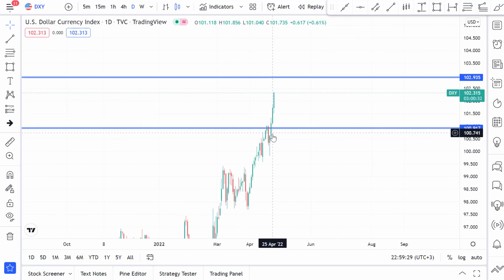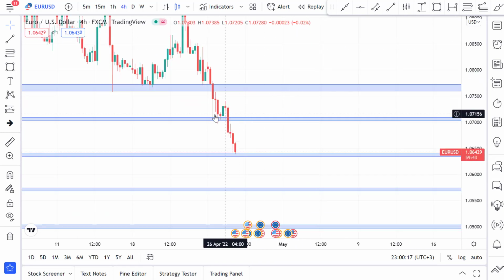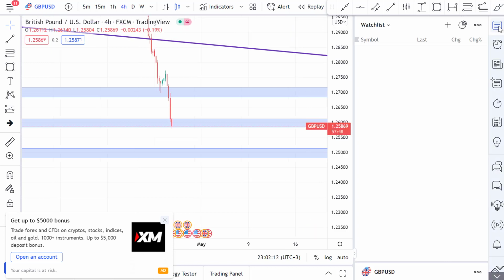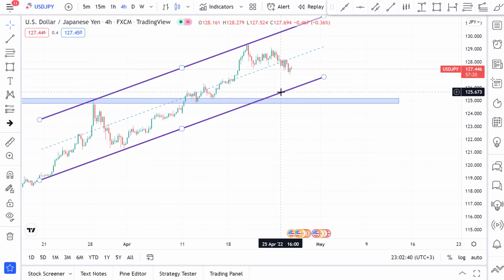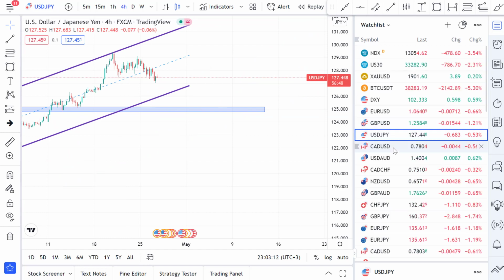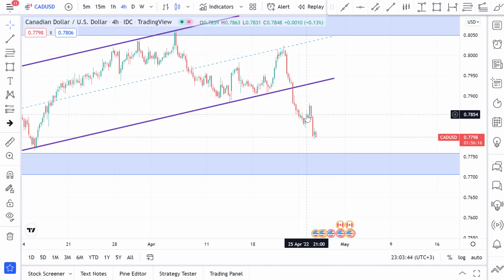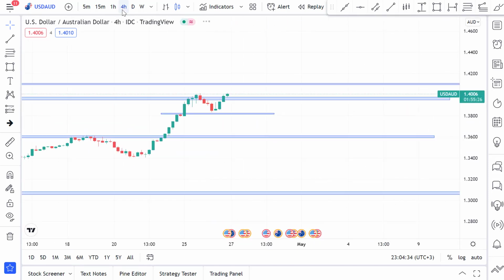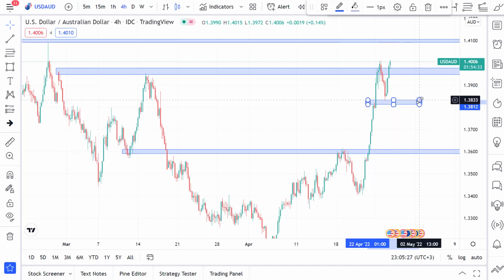Daily Forex market Analysis (DXY,EURUSD,GBPUSD,JPYUSD,CADUSD,AUDUSD)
I decided to analyze and have discussion about the market and the things happen every day and week. I trade 5 of the currencies including Euro, Great Britain Pond, Australian Dollar, Japanese Yen and Canadian Dollars. Hope you enjoy it.